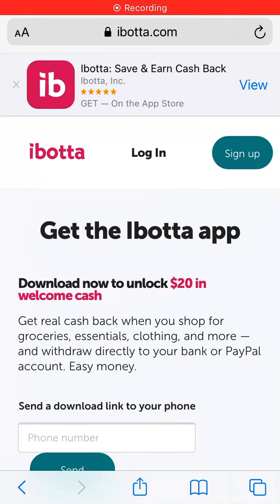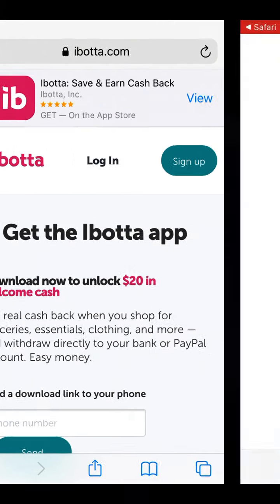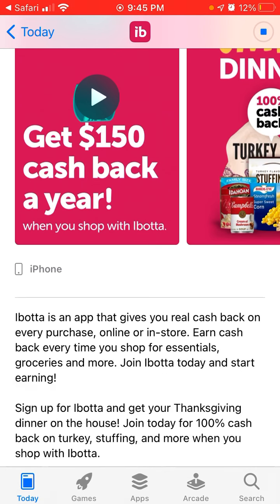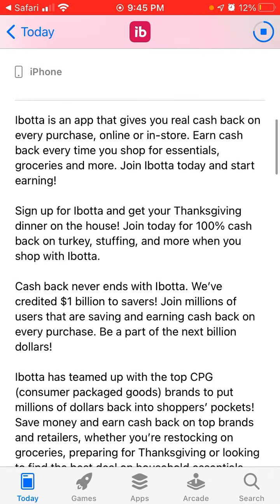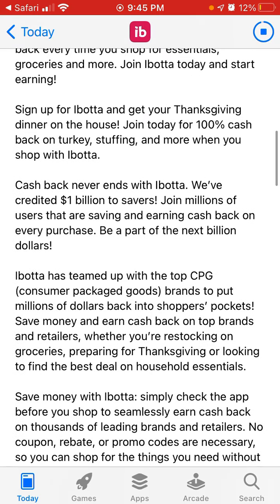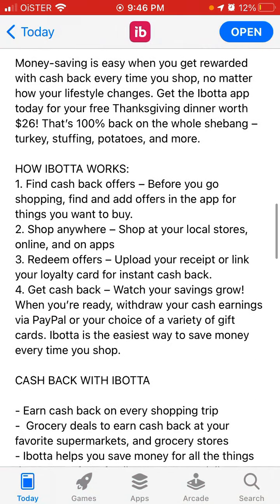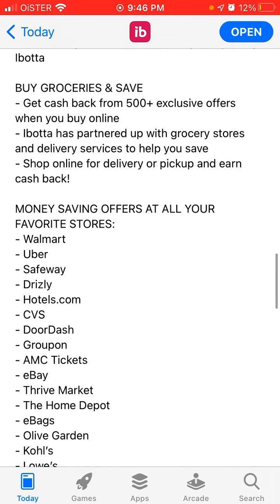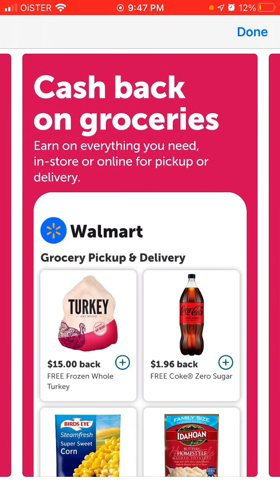Ibotta app - how to get a Thanksgiving dinner CashBack?